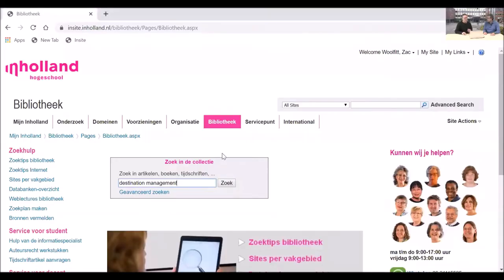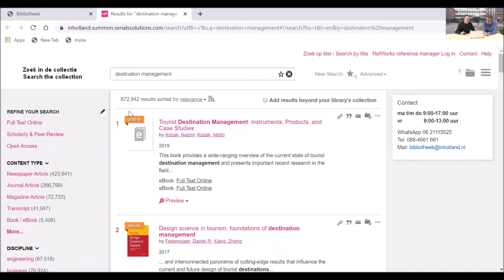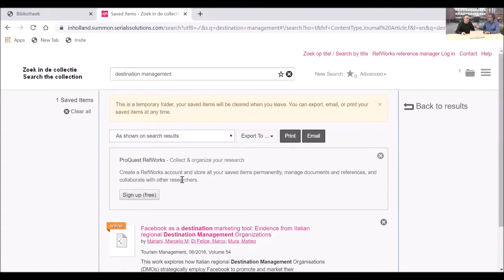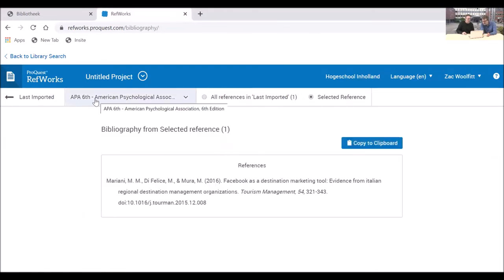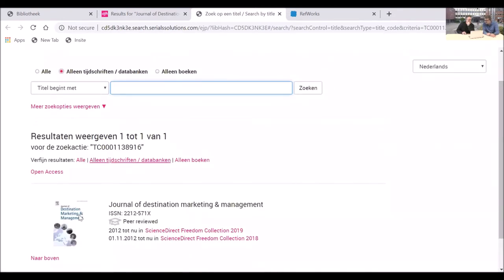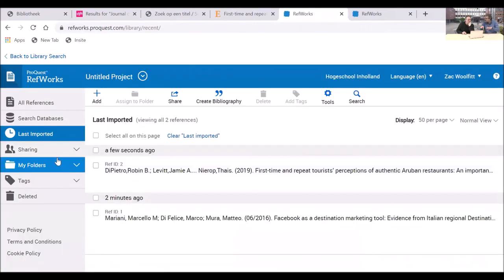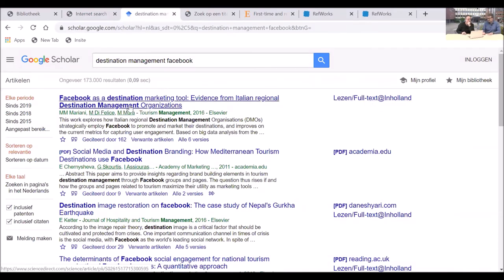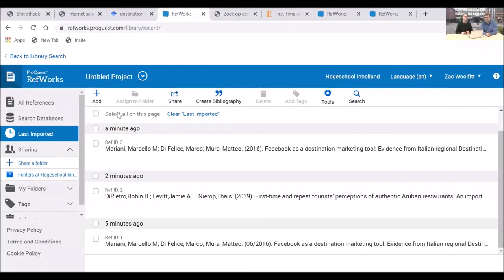information literacy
Stephen Barendsen, information specialist of Inholland University of applied sciences gives information about how to search and collect information into RefWorks. Zac Woolfitt is a teacher Tourism Management at Inholland University Diemen.